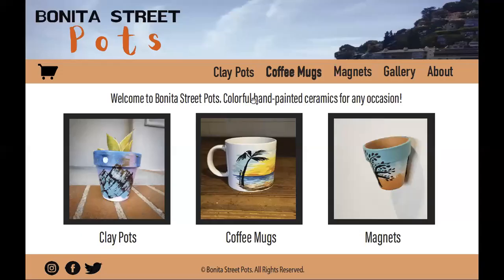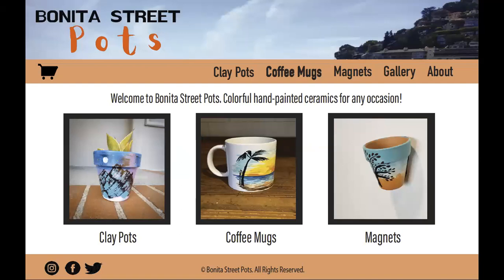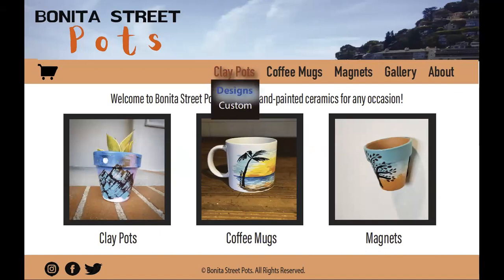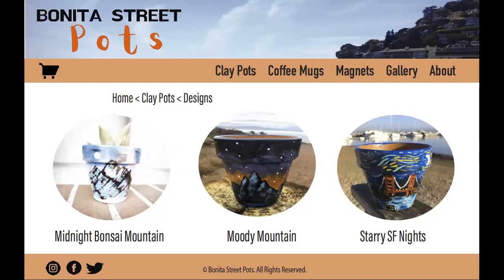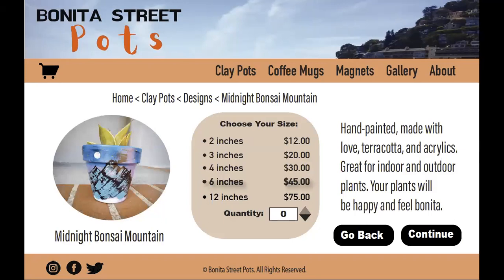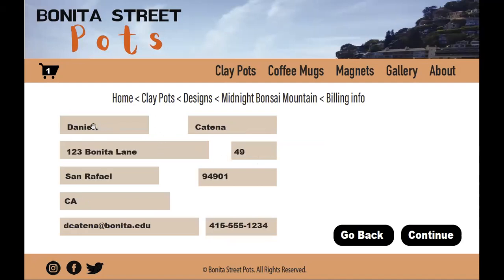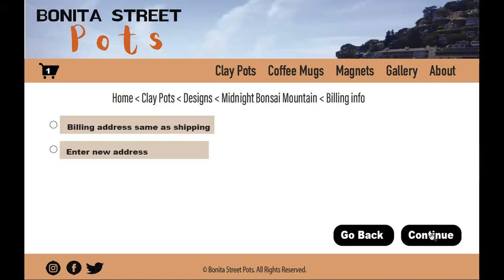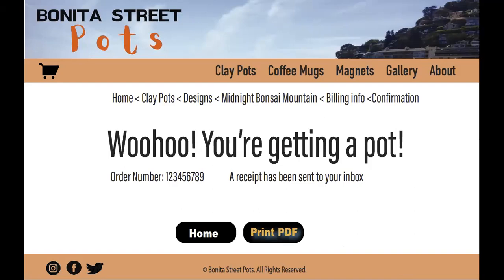Daniel Catena MMST 112-5-4 Final Video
Here is a walkthrough for a company called Bonita Street Pots. They specialize in hand-painted ceramics.